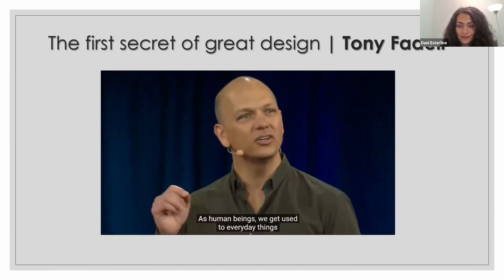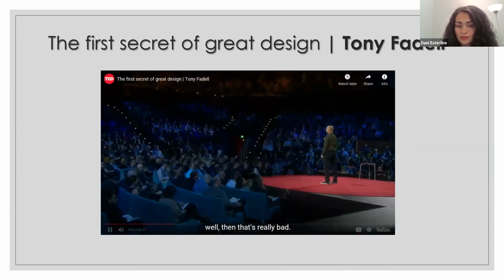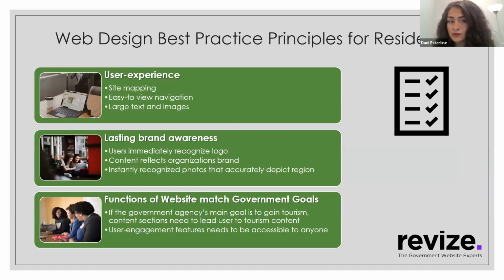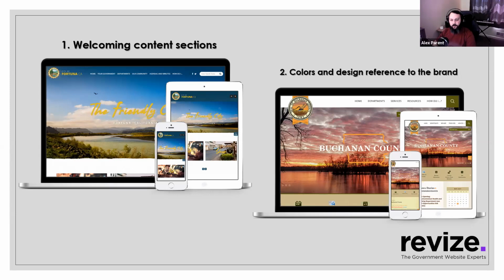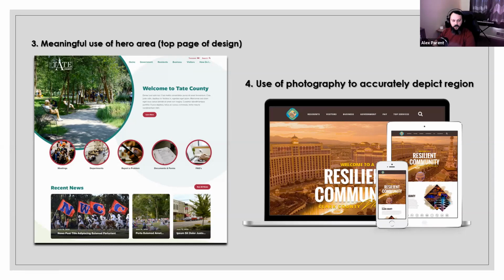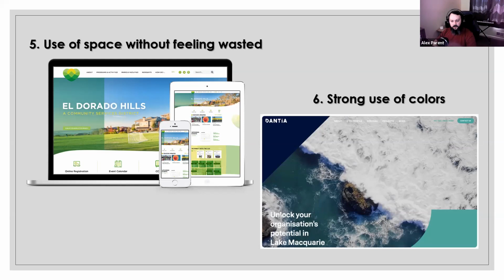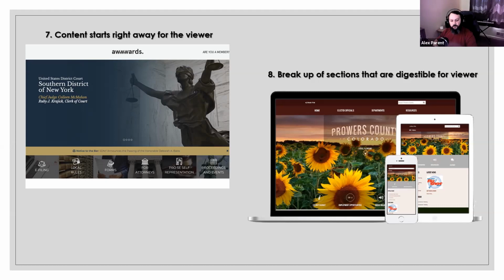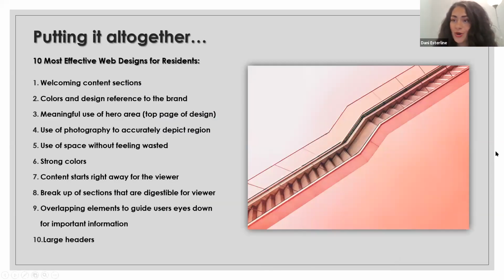Revize June Webinar: 𝑻𝒉𝒆 10 𝑴𝒐𝒔𝒕 𝑬𝒇𝒇𝒆𝒄𝒕𝒊𝒗𝒆 𝑾𝒆𝒃 𝑫𝒆𝒔𝒊𝒈𝒏𝒔 𝒇𝒐𝒓 𝑹𝒆𝒔𝒊𝒅𝒆𝒏𝒕𝒔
The latest Revize webinar covered the 𝐑𝐈𝐕𝐄𝐓𝐈𝐍𝐆 𝐀𝐍𝐃 𝐄𝐍𝐆𝐀𝐆𝐈𝐍𝐆 topic of web design, and how important it is for government agencies to cater to residents.

The hosts of this webinar were Expert Web Designer, Alex Parent, and Marketing Specialist, Dani Esterline. Together, they discussed how 𝐛𝐫𝐚𝐧𝐝 𝐚𝐰𝐚𝐫𝐞𝐧𝐞𝐬𝐬, 𝐰𝐞𝐛 𝐝𝐞𝐬𝐢𝐠𝐧, 𝐮𝐬𝐞𝐫-𝐞𝐱𝐩𝐞𝐫𝐢𝐞𝐧𝐜𝐞, 𝐚𝐧𝐝 𝐚𝐜𝐜𝐞𝐬𝐬𝐢𝐛𝐢𝐥𝐢𝐭𝐲 𝐜𝐨𝐫𝐫𝐞𝐥𝐚𝐭𝐞 for the best practice government web design.

Featuring a stimulating Q/A section at the end of the webinar.

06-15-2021